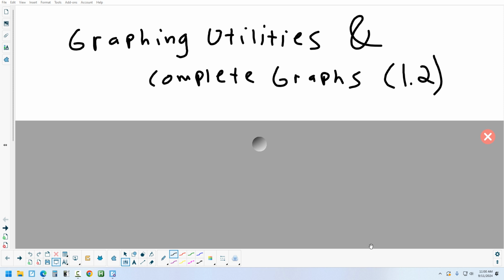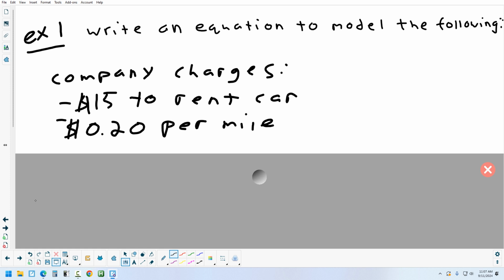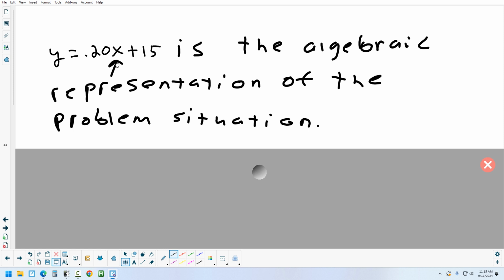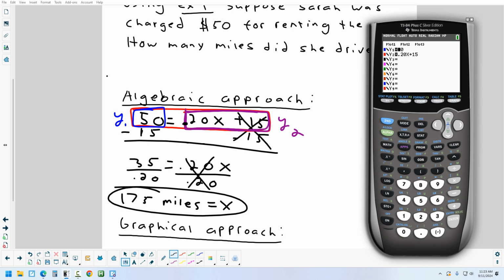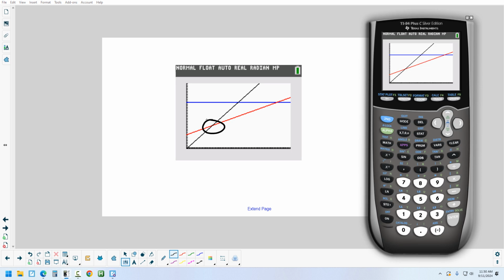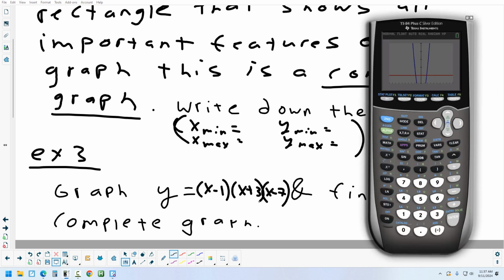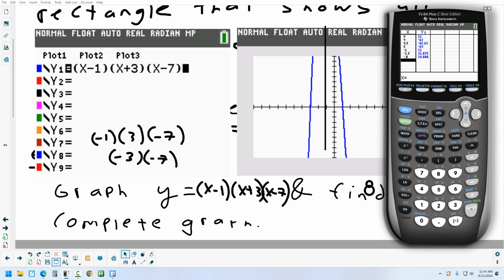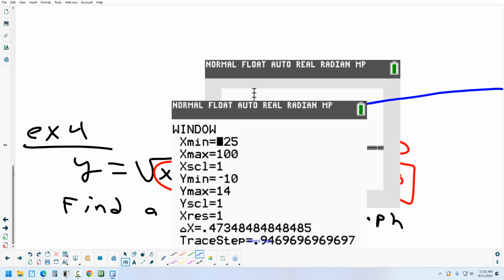1.2 Graphing Utilities & Complete Graphs 9-11-24